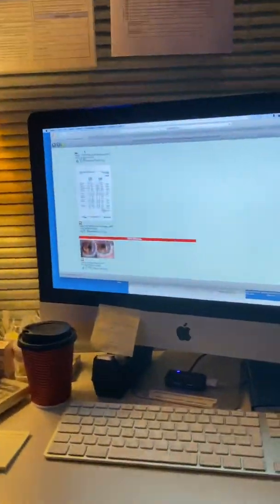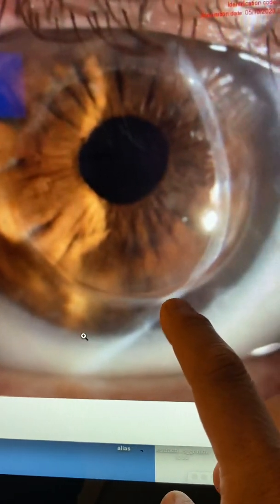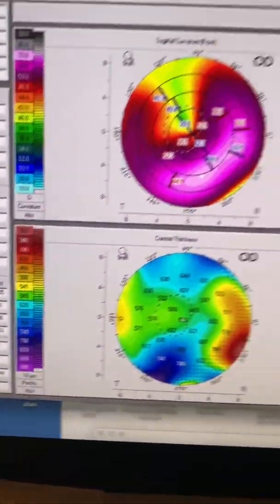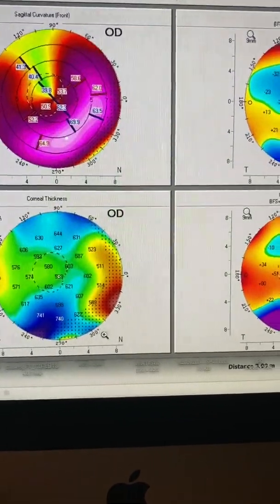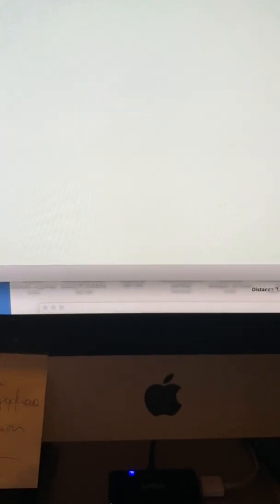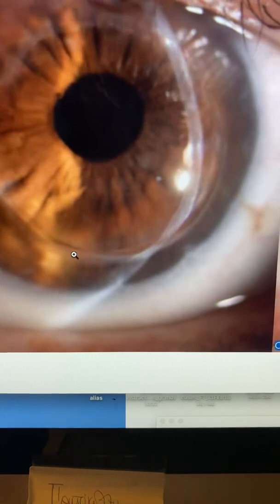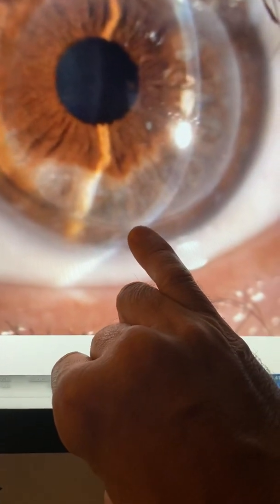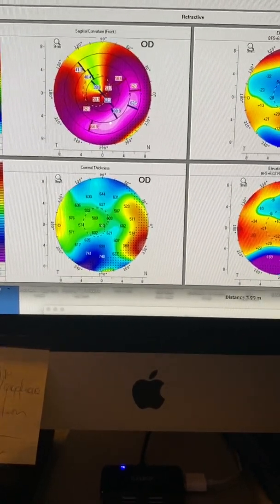Corneal transplant of 30y, very high astigmatism-diagnostic and management pearls: Kanellopoulos, MD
This is a 53-year-old gentleman who had cornea transplantation in both of his eyes about 30 years ago for Keratoconus
He originally functioned well  but his right eye has worsened in regard to visual acuity in the last 5-8 years: impossible to wear contact lenses or spectacles. We had evaluated  him back in 2016 and his current exam in October 2020 reveals worsening of the dehiscence  between the graft and host interface in the right eye between the 8 o’clock and 3 o’clock positions in the inferior arc.
We are discussing management options that will include re-suturing the graft in that area and combining  higher fluence corneal cross-linking a technique that we introduced several years ago and appears to be the best option for these patients taken that the endothelial  cell count is good Laservision correction  at this point would probably not be the optimal option as it may exacerbate the thinning